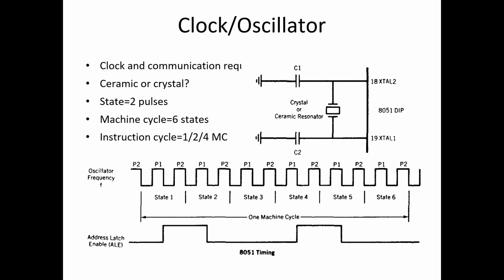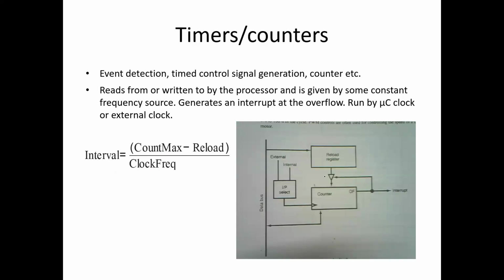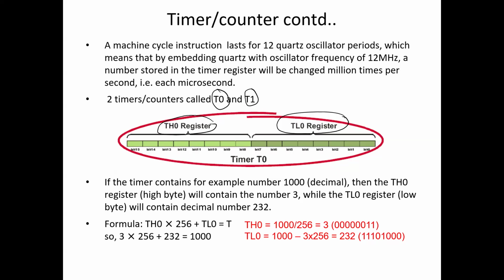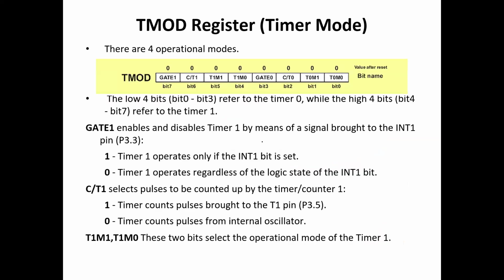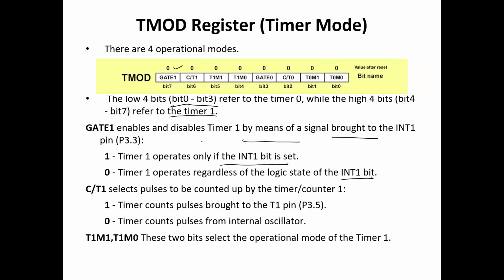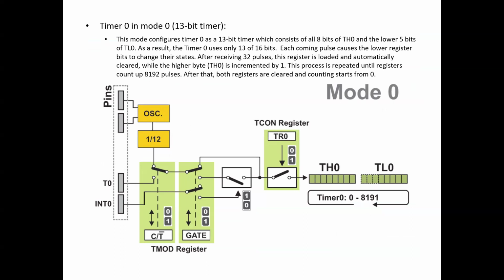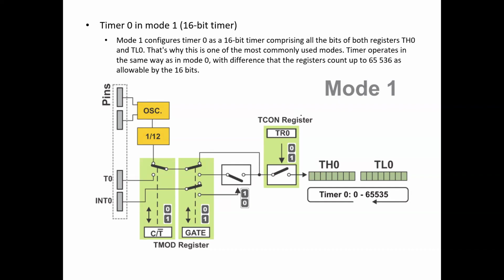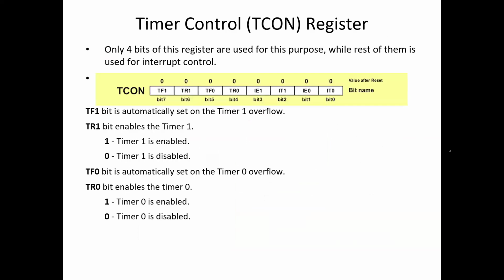Lecture 9 Timer and counter of 8051 Microcontroller Part 1